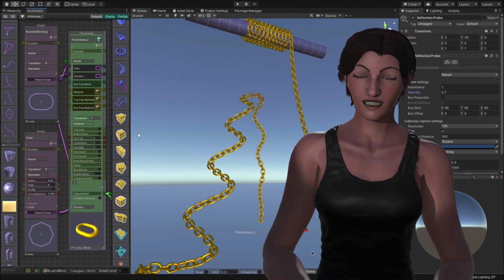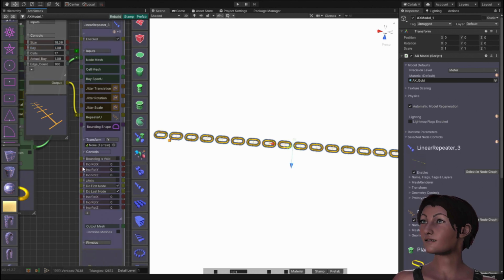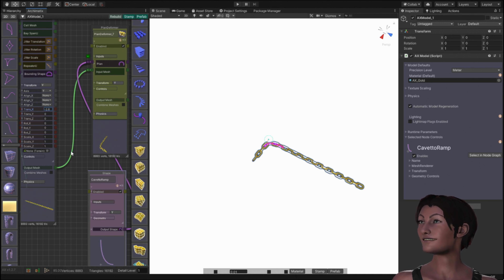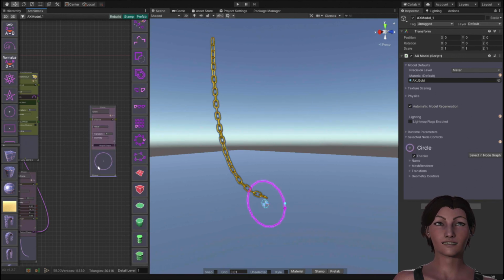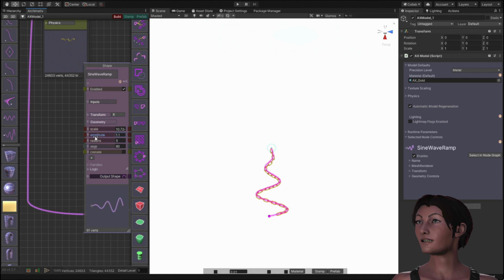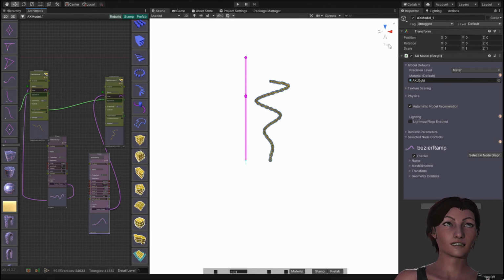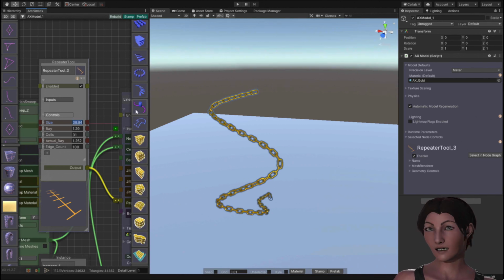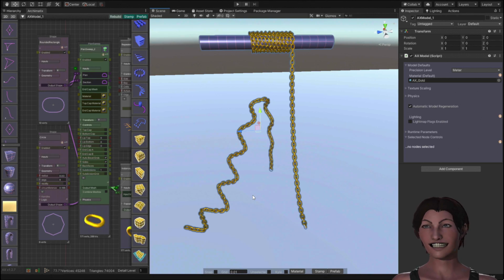Archimatix: Chains Ropes and Wires